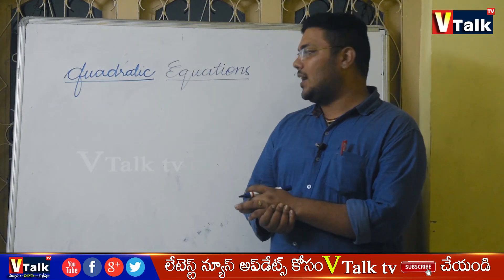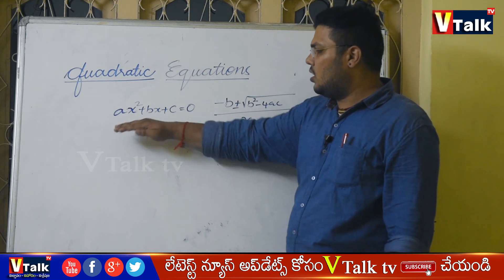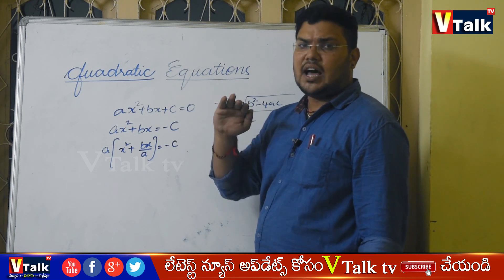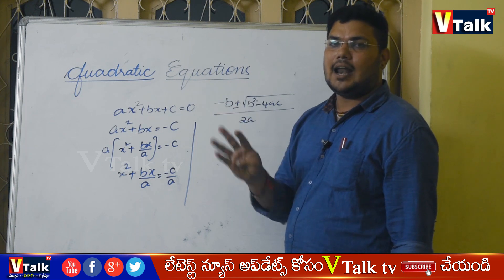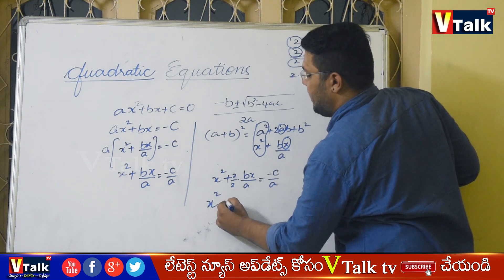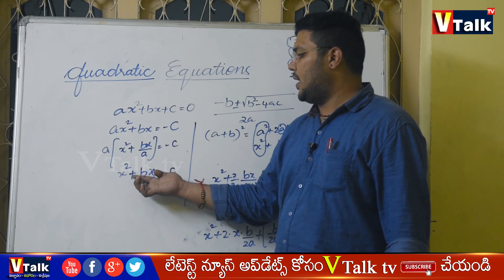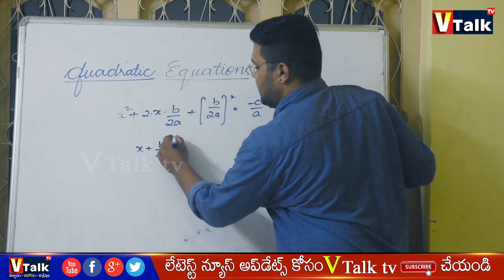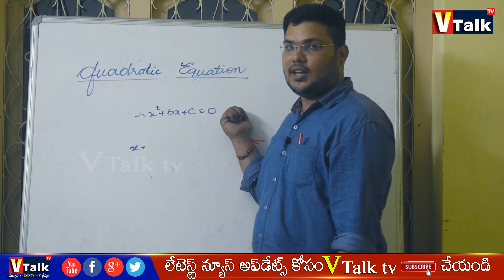Derivation of Quadratic Formula In Telugu |10th Class Maths Important Question | Part-1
Description
VtalksTV Channel is the popular Telugu News channel Across Telangana and Andhra Pradesh. Telugu Live news gives 24 Hours live news covering political news, sports news, entertainment news, facebook live events, comedy Telugu web series and Tollywood movie Education and Devotional updates .  Free Telugu News Channel, 24/7 news Telugu channel